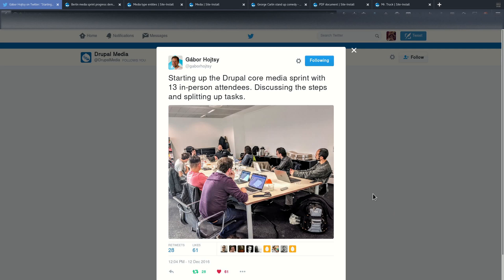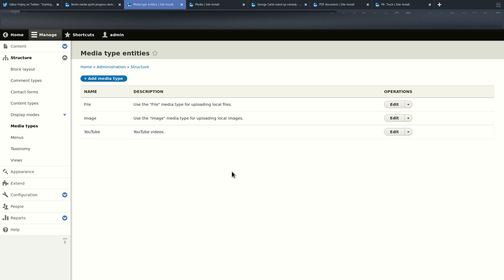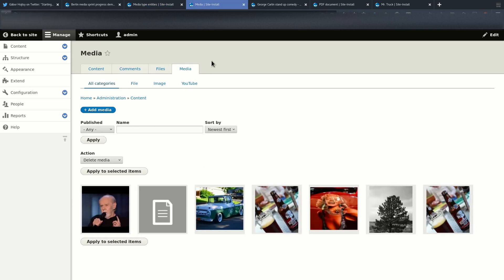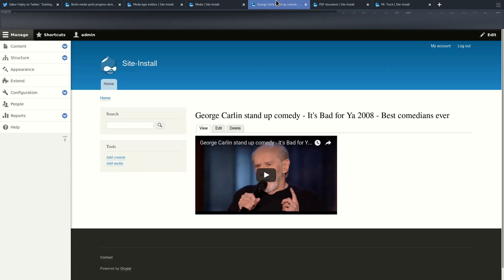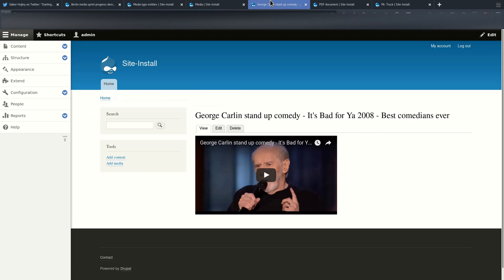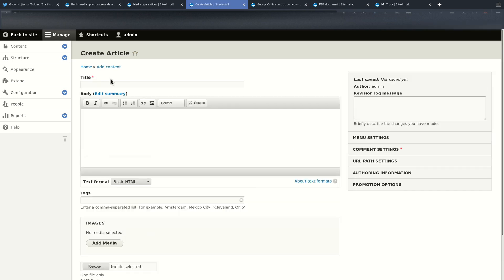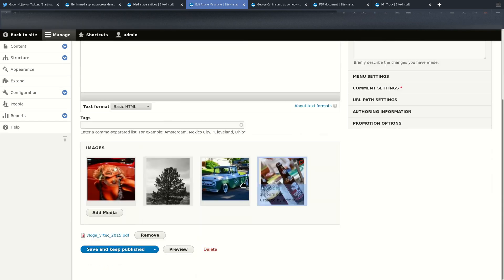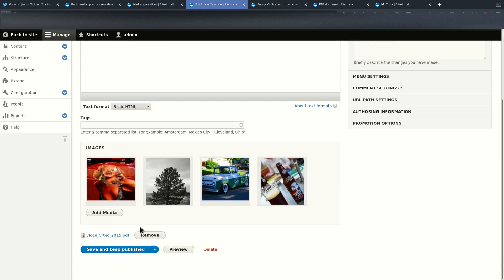Results of the Drupal 8 media sprint